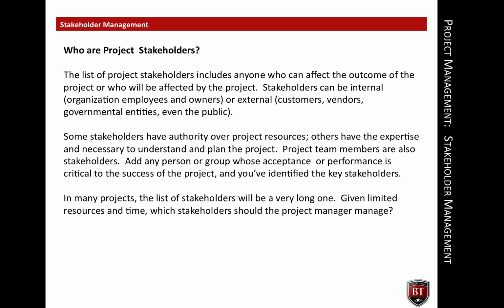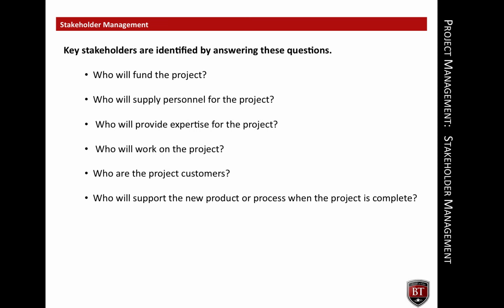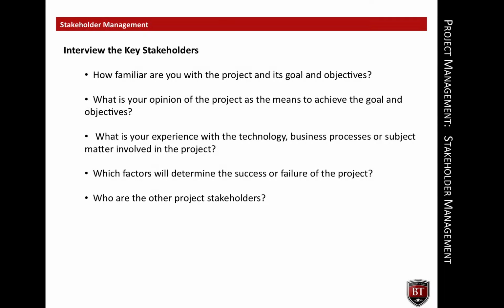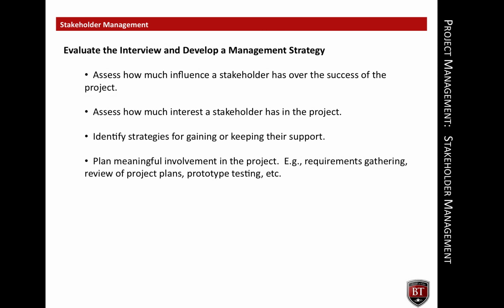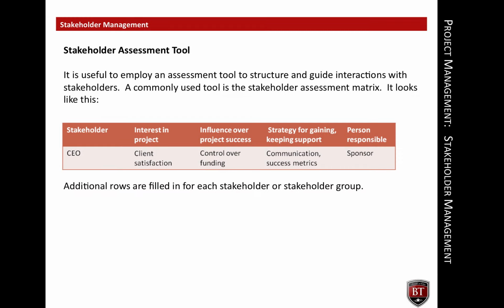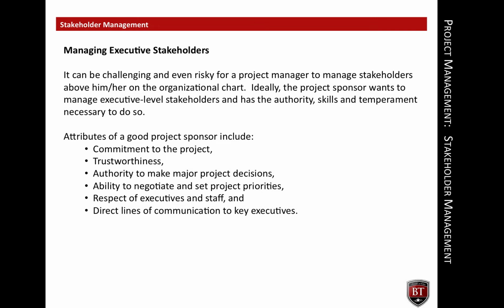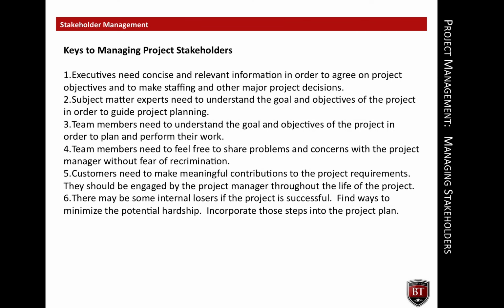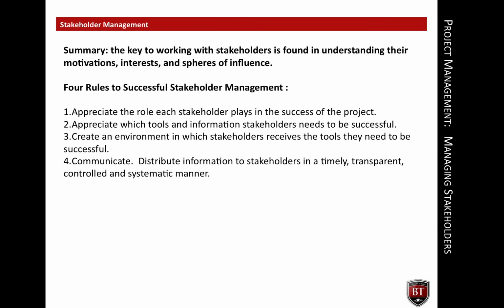CPMS Stakeholder Management